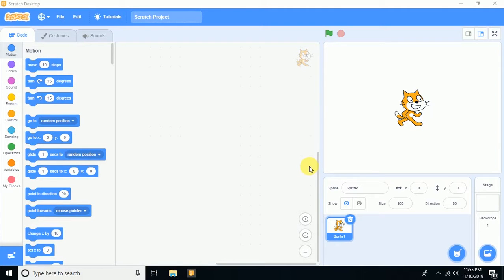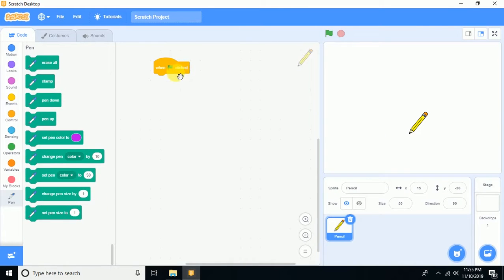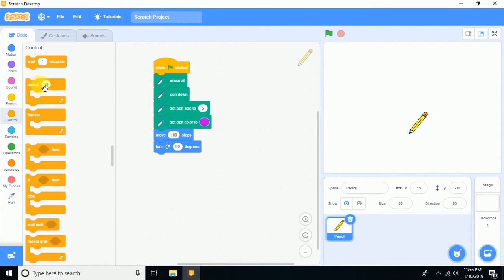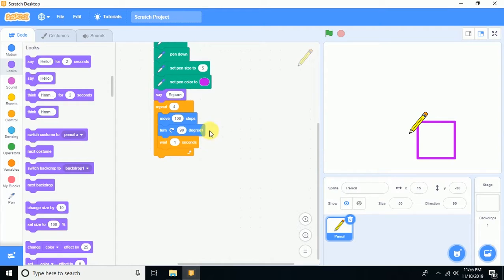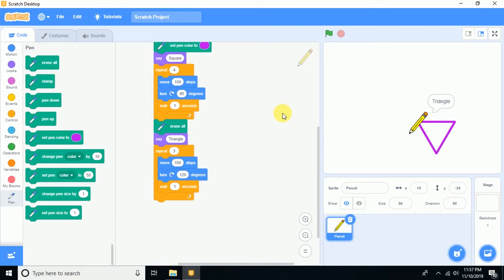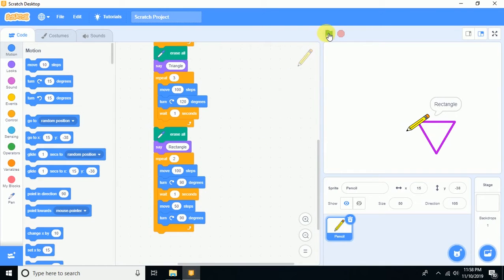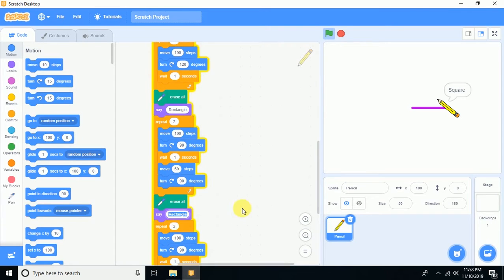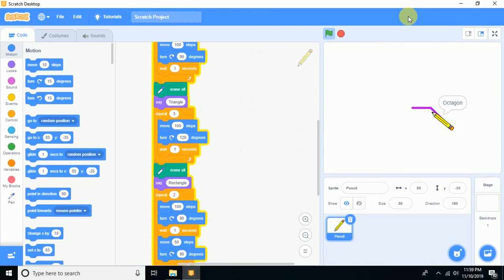Lecture: 04 | How to Draw Shapes in Scratch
How to draw shapes in scratch | Early Age Programming | Tapsol